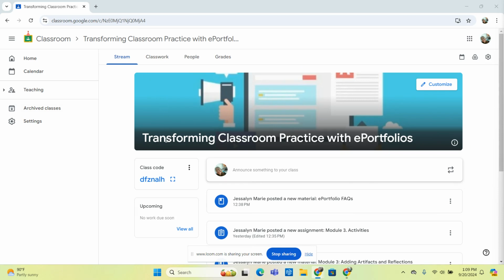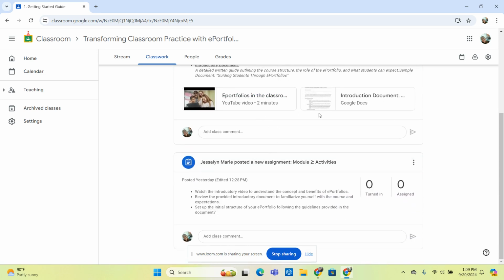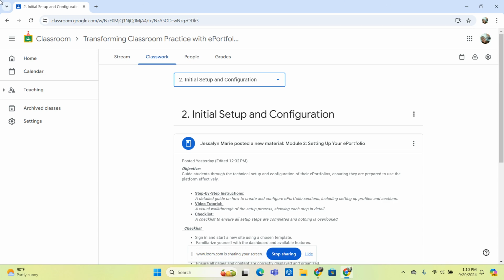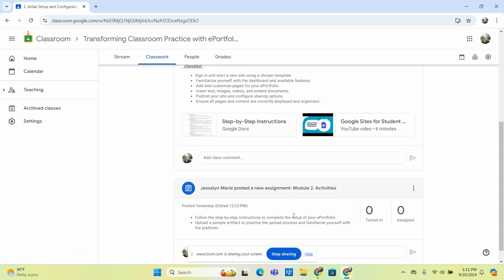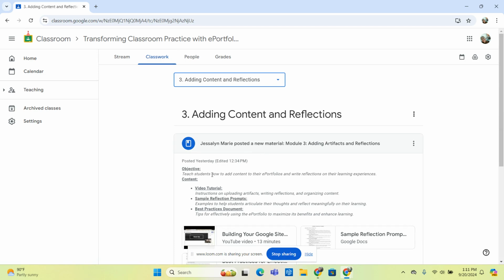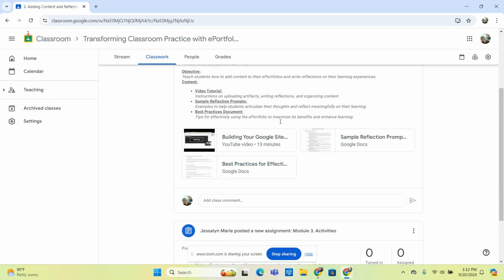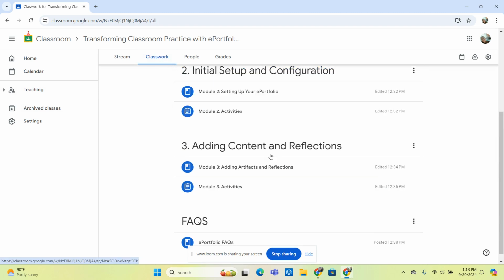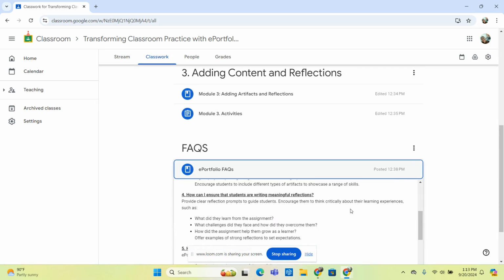Module 2 assignment - Implementation